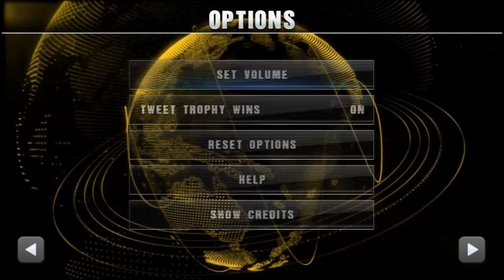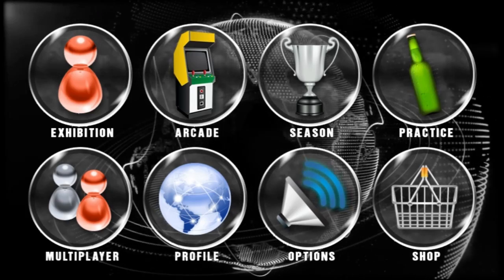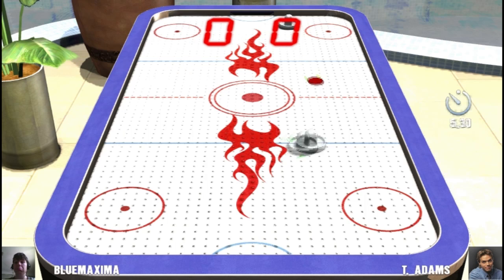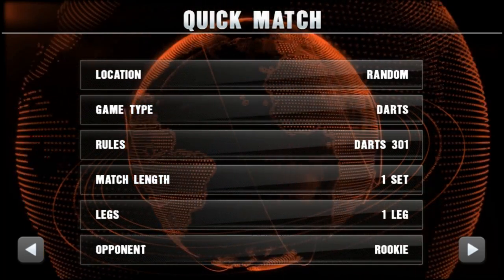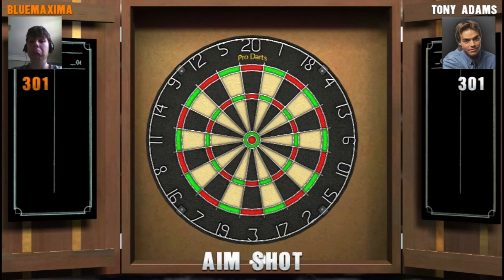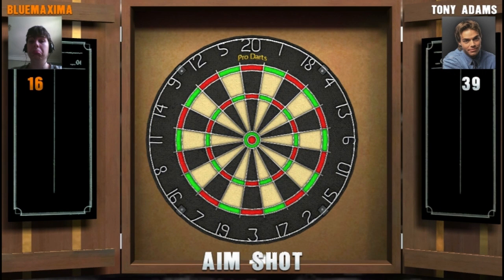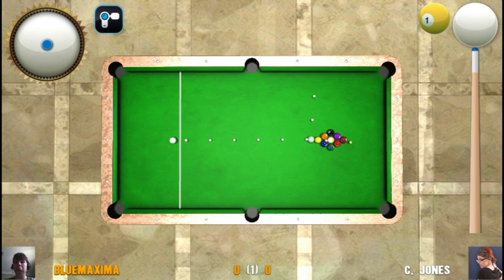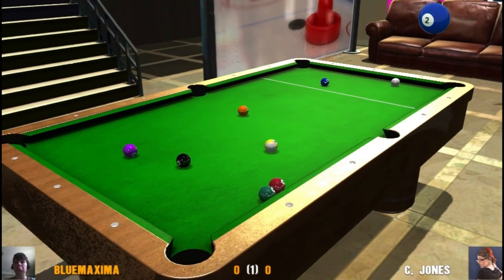Indoor Sports World Vita Gameplay Footage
Ms. Germinator: 3K8E-D2N6-JE5L